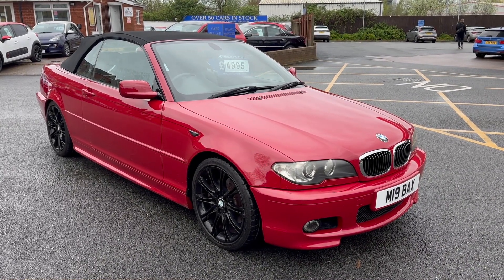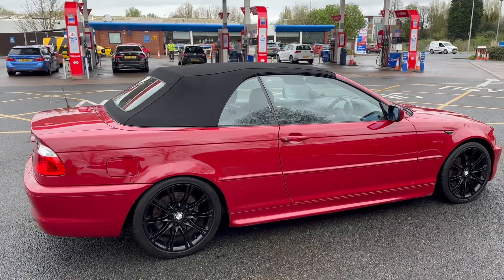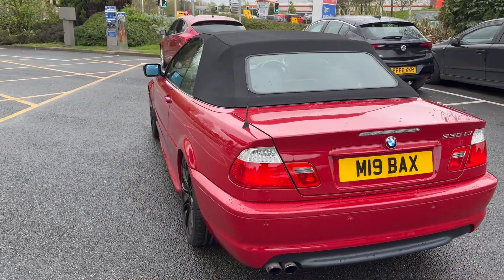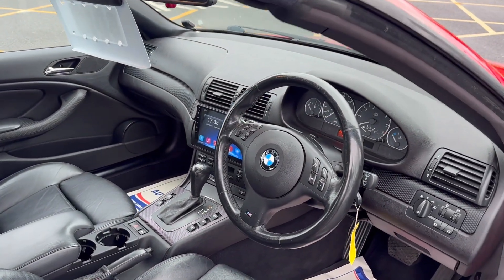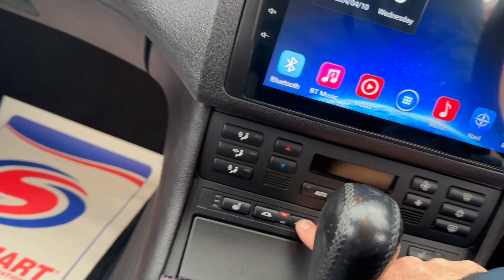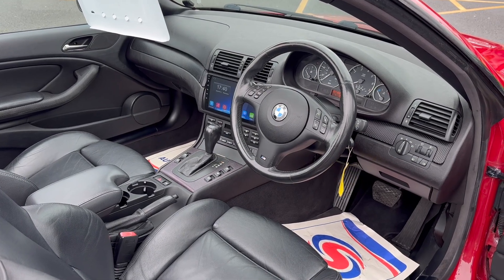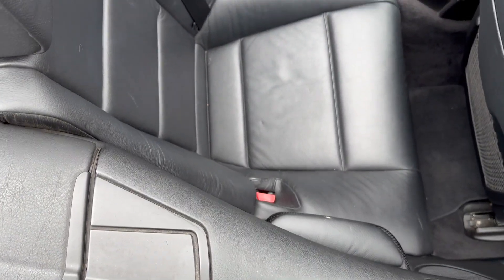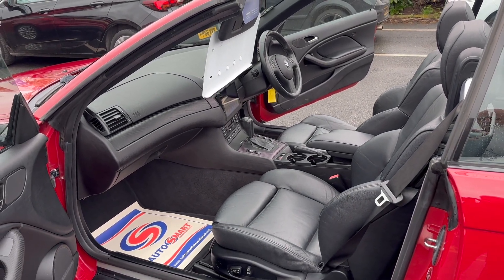330I RED HD 1080p